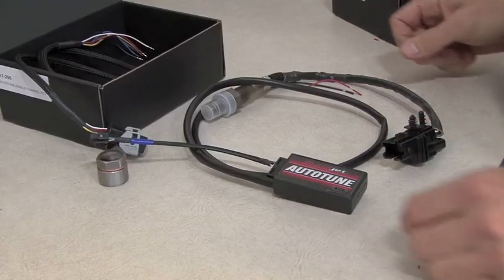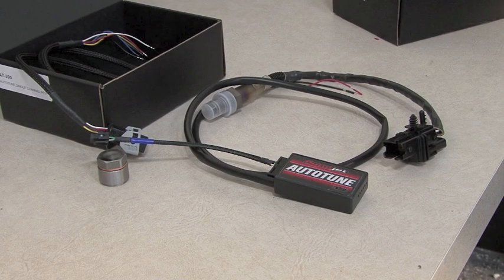Dynojet AutoTune for Power Commander V: Introduction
This video provides a basic introduction to the AutoTune Accessory for the Dynojet Power Commander V fuel tuner.